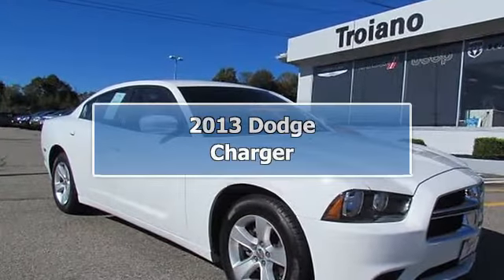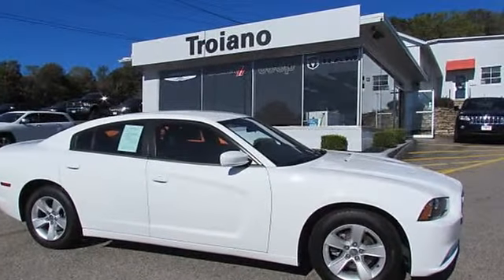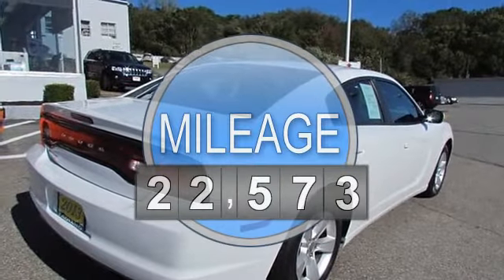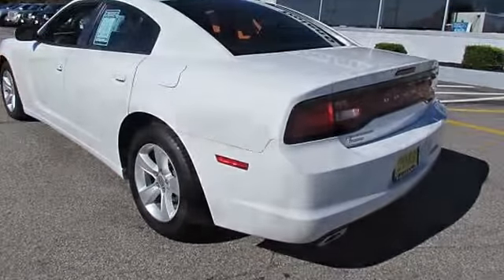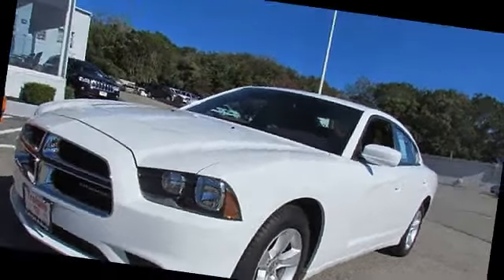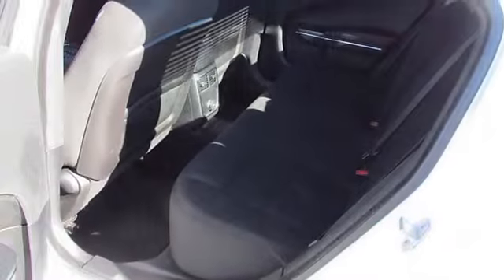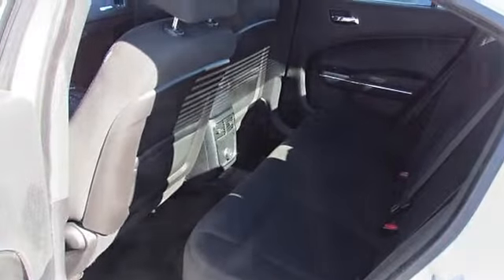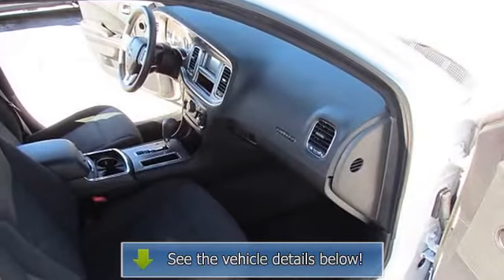2013 Dodge Charger - Troiano Auto Group - Colchester, CT 06415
Troiano Auto Group

For Sale: 2013 Dodge Charger
VIN: 2C3CDXBG0DH622382
Engine: V6 Cylinder Engine 3.6L/220
Drivetrain: Rear Wheel Drive
Transmission: Automatic
Mileage: 22,573
Color: Bright White (exterior) Black Interior (interior)

Features:
Two Thousand Thirteen Dodge Charger four doors Car. This vehicle features the following equipment: Automatic, V6 Cylinder Engine 3.6L/220, Rear Wheel Drive, 3.6L 24-VALVE VVT V6 ENGINE, 17" X 7.0" PAINTED ALUMINUM WHEELS, Body-color door handles, Acoustic front door glass, Black grille w/bright surround, Rearview day/night mirror, Rear armrest w/cupholder, 4.3" touch screen display, 4-wheel anti-lock disc brakes, Standard duty engine cooling, 2.65 axle ratio, Halogen headlamps